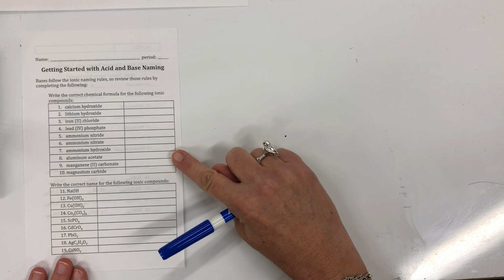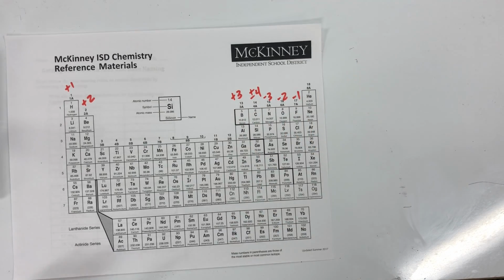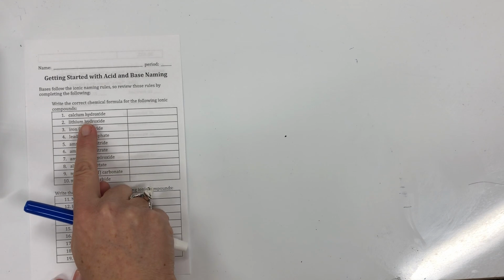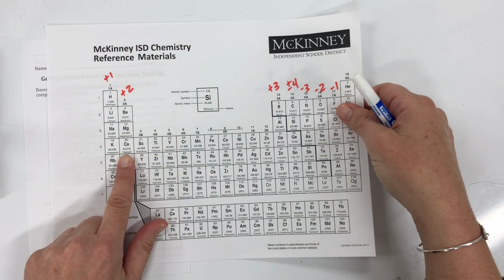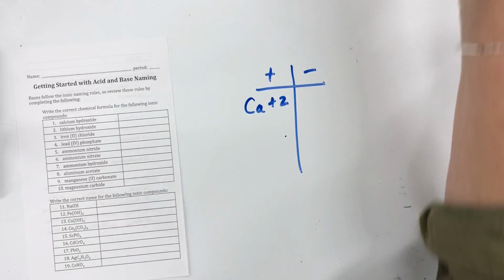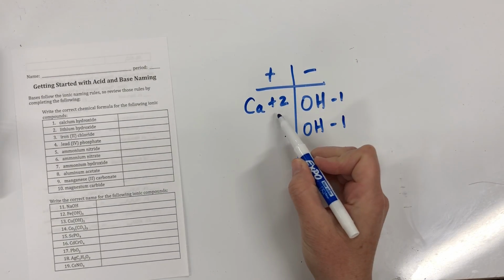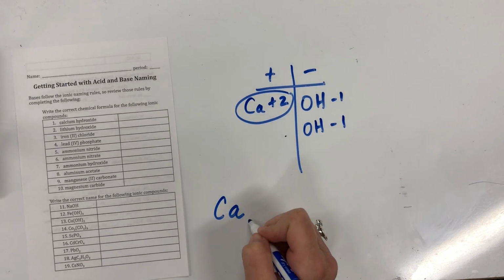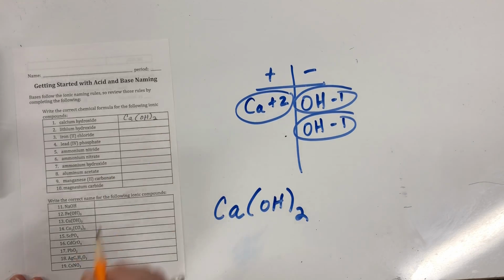Writing Ionic Formulas